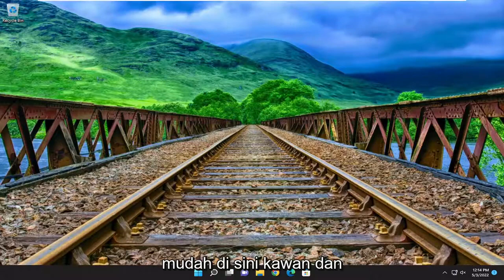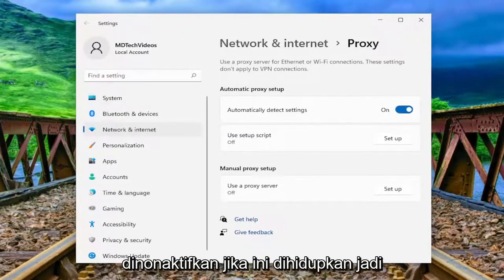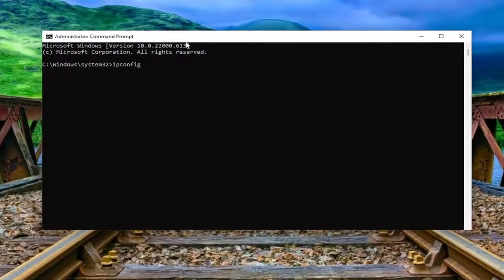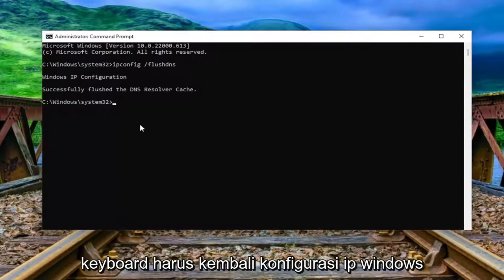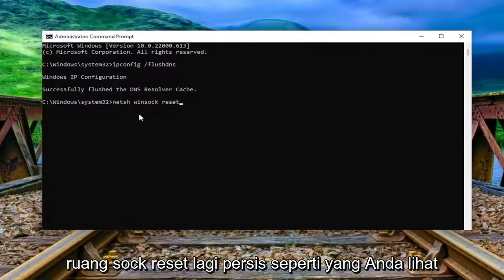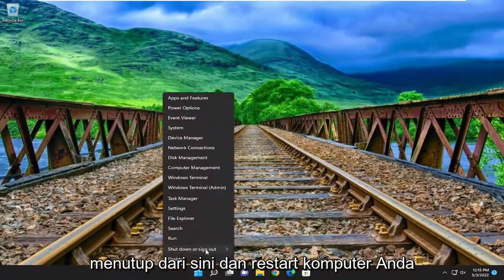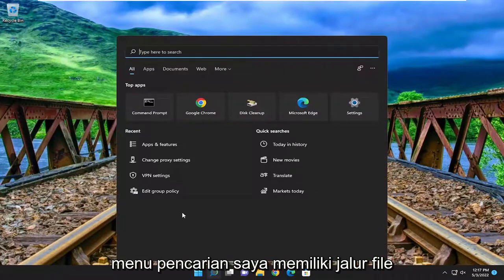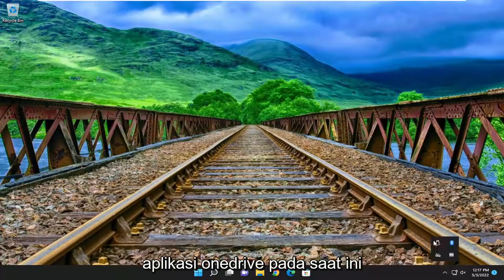Cara memperbaiki kesalahan 0x8004de40 di Windows 10/11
Cara Memperbaiki Kesalahan OneDrive 0x8004de40 Pada Windows 11 [Tutorial]

Cari ini:
%localappdata%\Microsoft\OneDrive\onedrive.exe /reset

Untuk memperbaiki kode kesalahan OneDrive 0x8004de40, periksa sambungan Internet Anda, atau beralih ke sambungan lain. Jika masalah berlanjut, instal alat Perbaikan Mudah Microsoft, dan setel ulang OneDrive. Selain itu, buka Pengaturan Internet, dan aktifkan pengaturan protokol TLS 1.0, TLS 1.1, dan TLS 1.2. Solusi mana yang berhasil untuk Anda?

Setelah pembaruan Windows build 1703, One Drive Error 0x8004de40 di Windows 10 ditemui dan dilaporkan oleh banyak pengguna. Pengguna menghadapi kode kesalahan ini dengan pesan yang mengatakan; “Ada masalah saat menghubungkan ke OneDrive”, dengan opsi coba lagi. Kesalahan ini menunjukkan bahwa aplikasi menghadapi semacam kegagalan fungsi atau kesulitan menyambung ke Server Cloud Microsoft. Pada akhirnya akses pengguna ke aplikasi dibatasi dan diblokir. Sebagian besar waktu, masalah konektivitas dalam aplikasi disebabkan oleh koneksi internet yang tidak stabil. Namun dalam kasus ini, setiap aplikasi lain tampaknya berfungsi dengan baik dengan koneksi internet, OneDrive menjadi satu-satunya pengecualian.